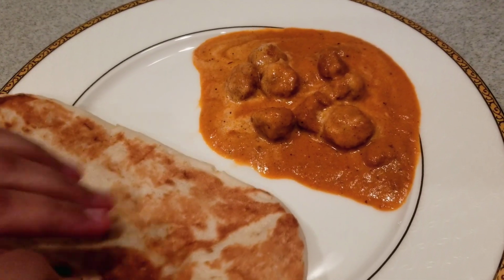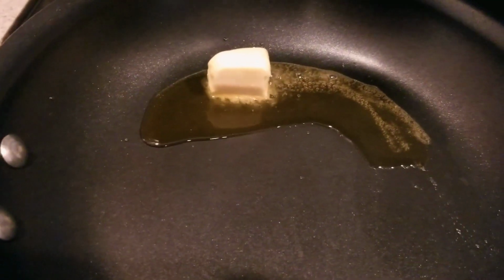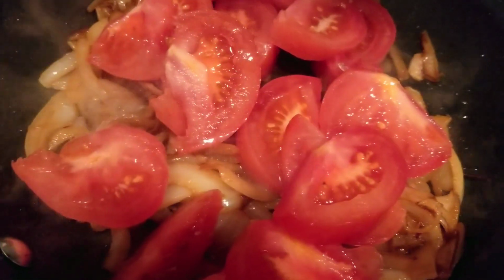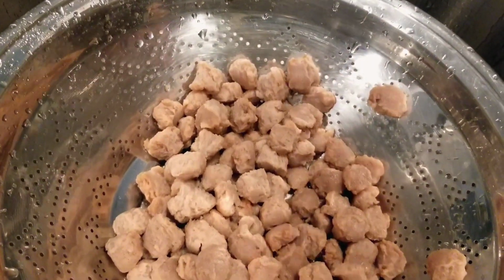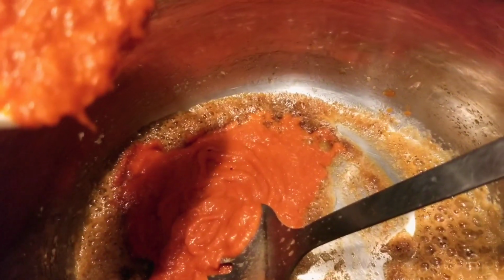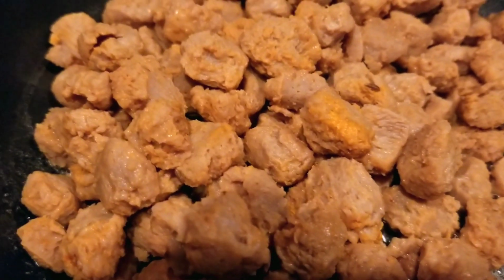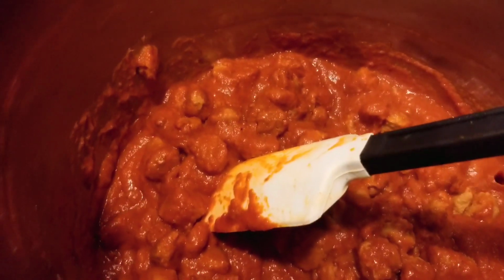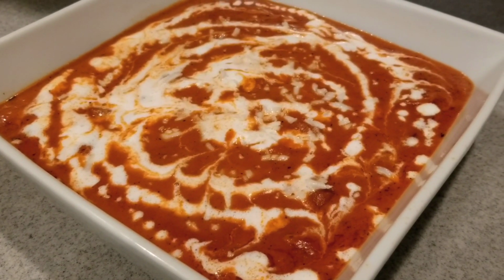Vegan Butter Chicken | Vegan Butter Soy Chunks | Easy, Tasty & Healthy (Eat to Live)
NOTE: Plant based Soy chunks are used as Chicken Substitute in this Recipe

Learn how to make Vegan Butter Chicken. Butter Chicken is one of the most popular Indian chicken dishes liked by all, It is a rich flavorful sauce with a pleasant aroma, a heavenly chicken gravy recipe and everyone's favorite delicacy in the the restaurant. Live to eat recipes will show you how to make this dish with Soy chunks, suitable for all, including vegetarians and vegans.

Please substitute vegan butter and vegan cream  in this recipe with dairy butter and cream for a vegetarian version of this dish

Please watch and learn how to make Authentic and Tasty Vegan butter chicken at home only on Live to Eat Recipes.